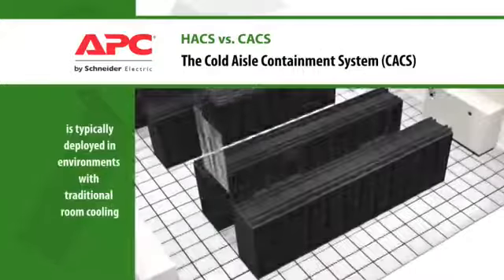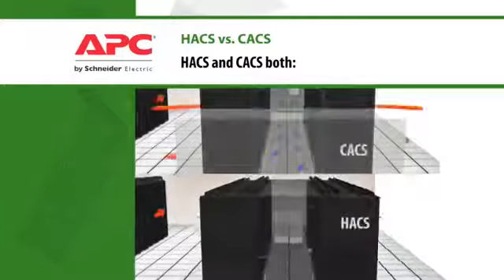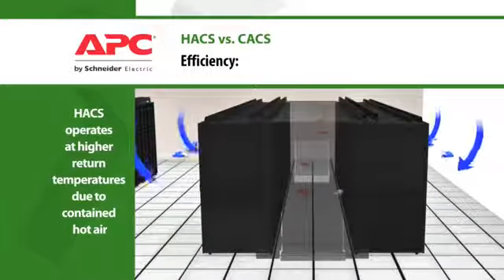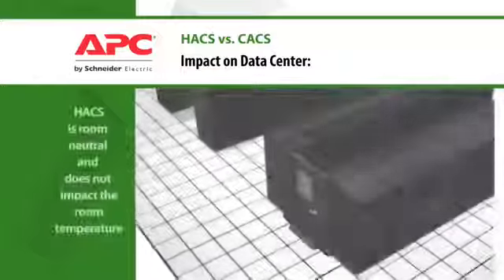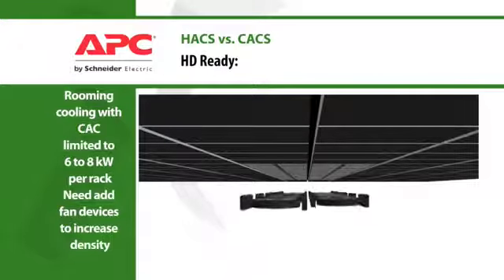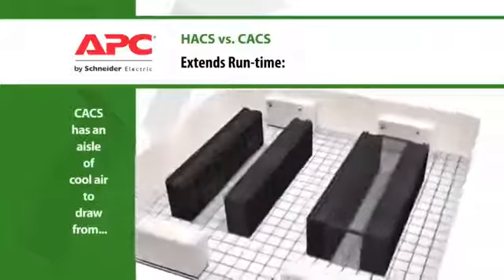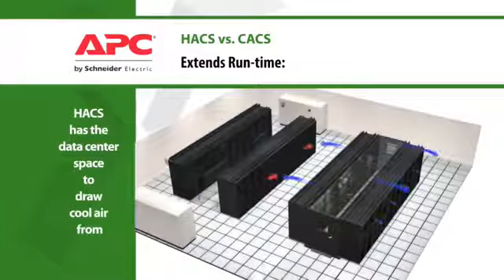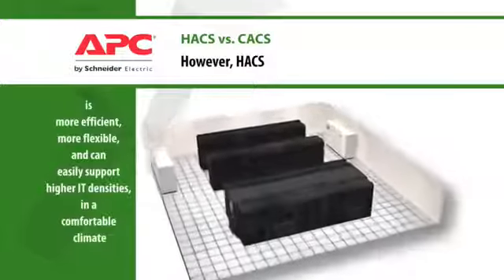HACS vs CACS in the Data Center